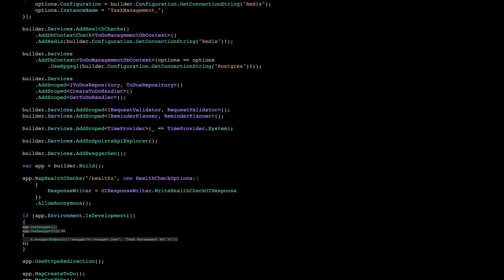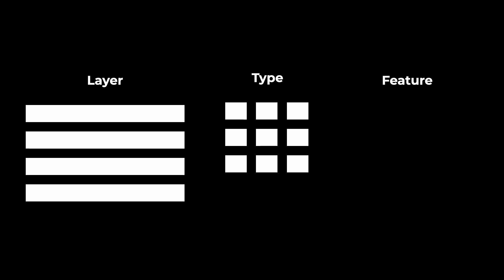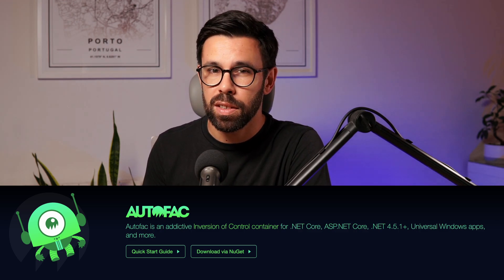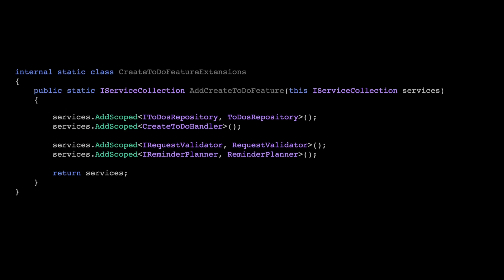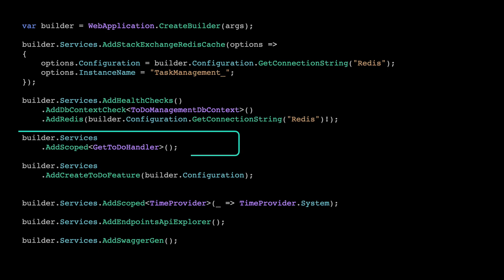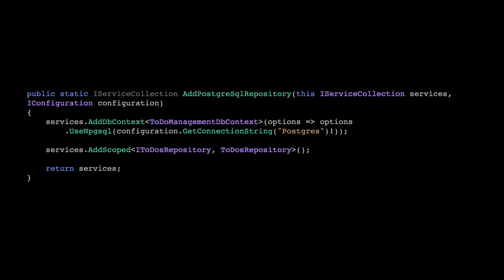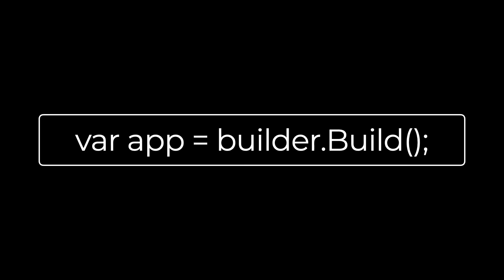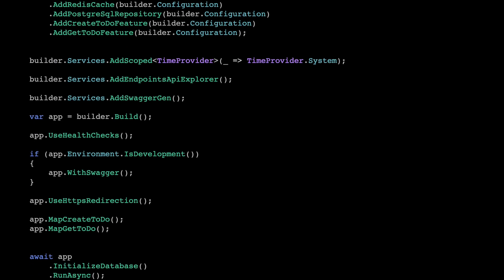How to Organize Your ASP.NET Program.cs File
Join me as I show you how I organise my Program.cs in large ASP.NET Applications